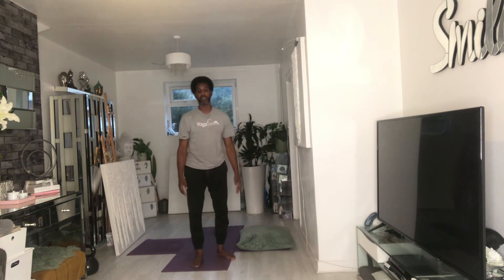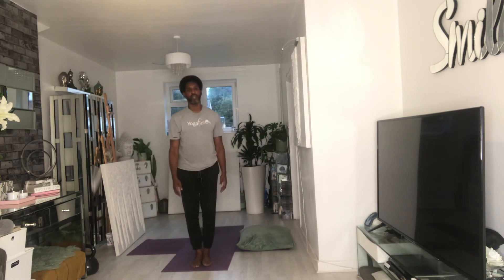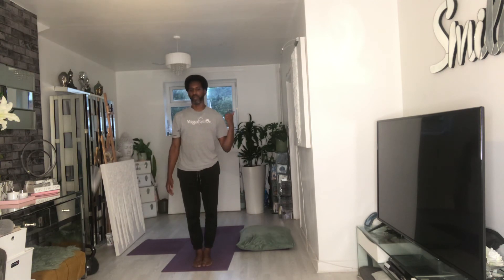3 Positions To Improve Your wellbeing & Yoga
Hi in this video I’m demonstrating 3 position that essential for your physical wellbeing and also will improve your Yoga if done a daily basis.

If you find it hard to make the commitment then try 4 days a week with one day rest in between. I recommend you hold the positions starting at 1 minute per time and work up to at least 3 minutes.

Be patient and practice safely

Warning

If you have any injuries in your head, neck, shoulders, spine, hips, wrists and low blood pressure issues please consult with your doctor or a physician. You have been warned.

On instagram every Sunday 9pm to 9.20pm GMT. I do a 15 minutes Meditation focusing on the chakra 1 per month.

Click on the email link below to book your first free online class Days and Times are below all classes are based from the UK So the time is GMT

Yogafusion Yoga online Timetable

Yogafusion Fusion Flow Monday's 7am to 8am

Yogafusion beginners/workshop class Mondays 10am to 11.30am

Yogafusion Night Owl class Monday’s 9pm to 10.15pm

Yogafusion Beginners/Intermediate class Thursday's 6pm to 7.30pm

Yogafusion  beginners class Saturday's
8.45am to 9.45am

Yogafusion Intermediate Class Saturdays 11am to 12pm

Take care practice safely

Kevin Namaste 🕉🙏🏿😊